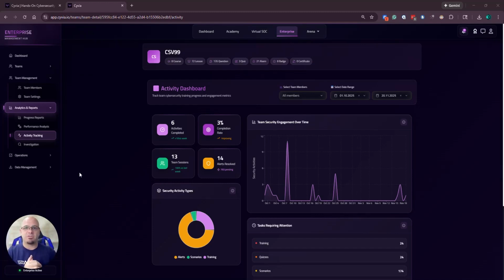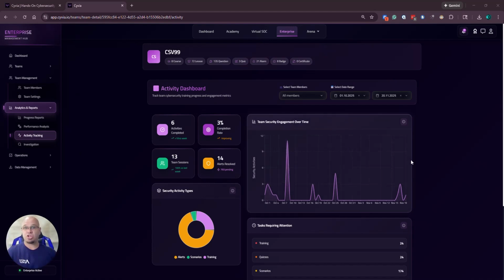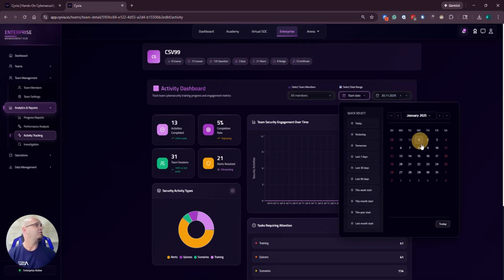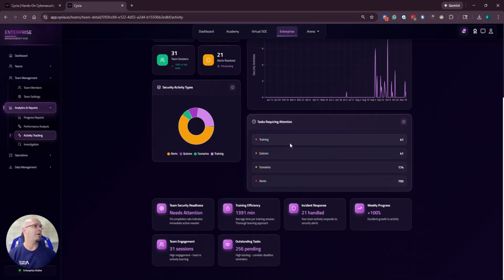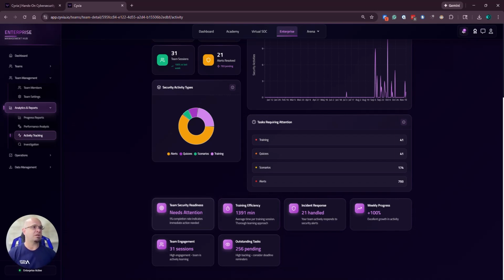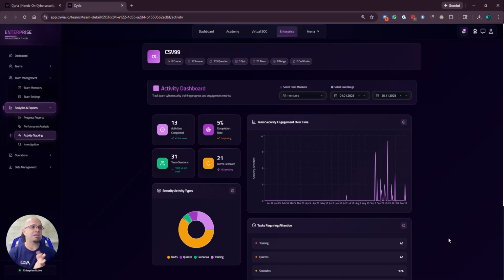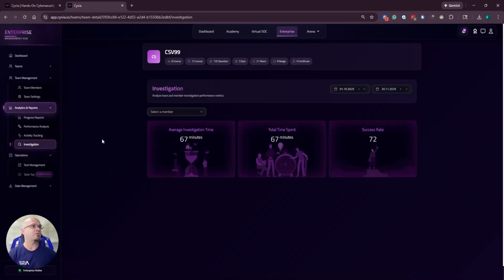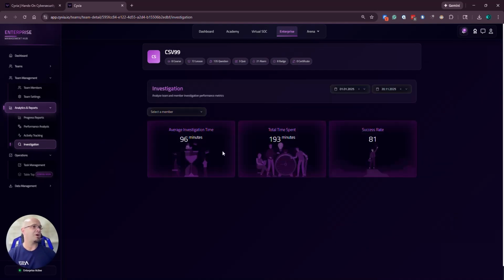Part 4: Exploring the Mgmt Hub w/Cyvia Enhancing Team Performance Through Analytics and Reporting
In this fourth part of our five-part series, I focused on analytics and reporting, specifically activity tracking and investigation metrics. We explored how to view team performance, including completion rates and training engagement, and how to break down data by individual team members. I emphasized the importance of understanding where improvements are needed and highlighted the metrics that allow us to measure success over time. As we wrap up this session, I encourage you to reflect on these insights, as they will lead us into our final session where we will cover operations and data management.